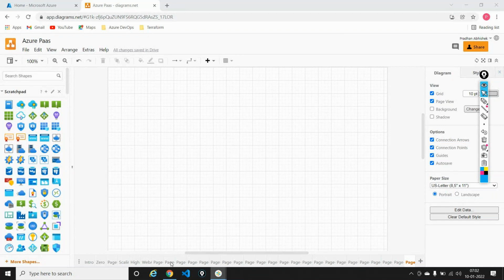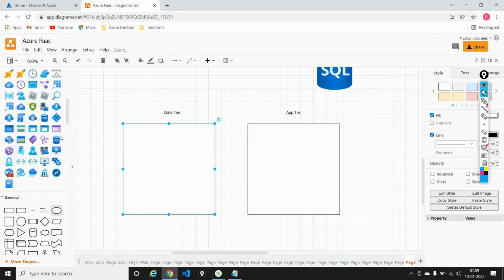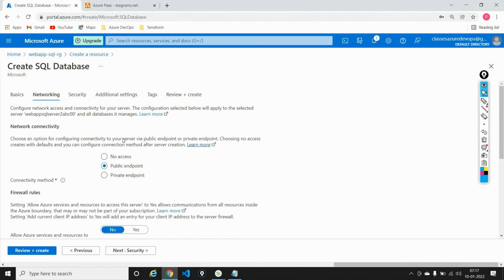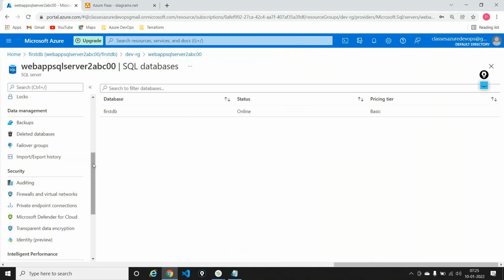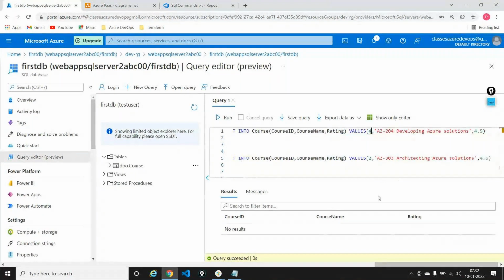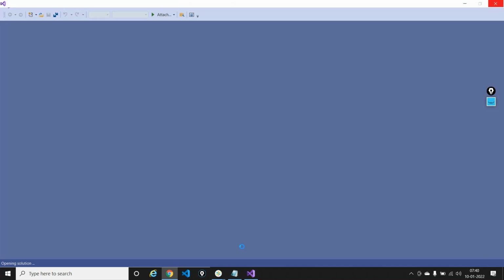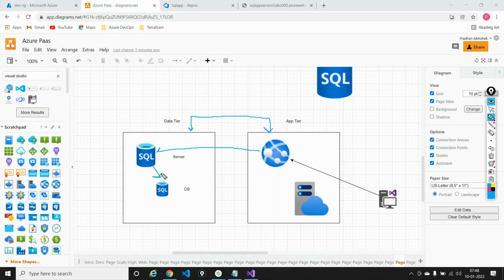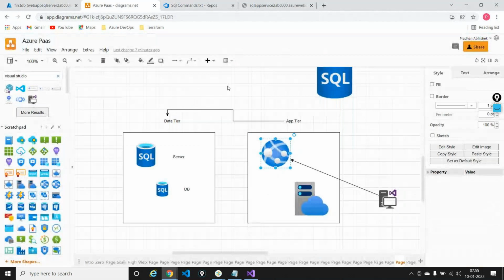SQL Server & Database Mastery: Your Essential Guide for All Levels!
Unlock the full potential of SQL Server and database management with this comprehensive guide, designed for individuals of all levels! From cloud security best practices to cloud cost management, this video covers it all. Learn how to master Microsoft Azure, Azure Storage, and Azure DevOps to take your skills to the next level. Whether you're looking to improve security compliance or develop a robust cloud strategy, this essential guide has got you covered. With expert insights and practical tips, you'll be able to optimize your database performance, ensure data integrity, and drive business success. So, what are you waiting for? Dive in and discover the secrets to SQL Server and database mastery!